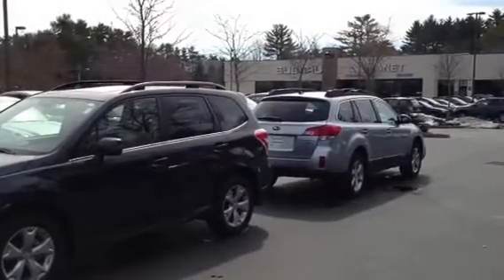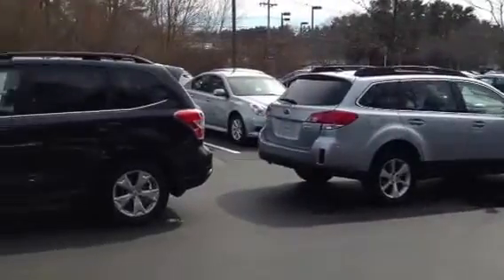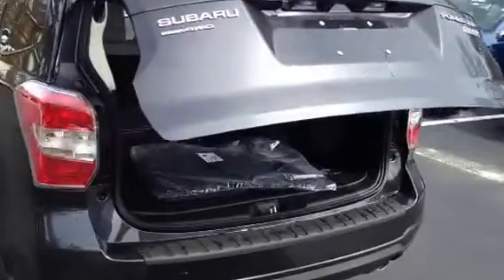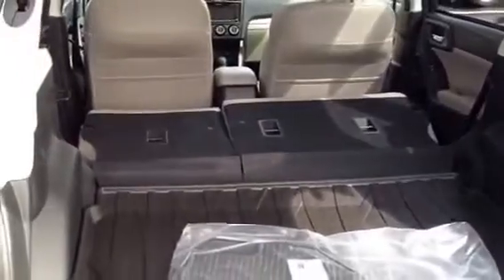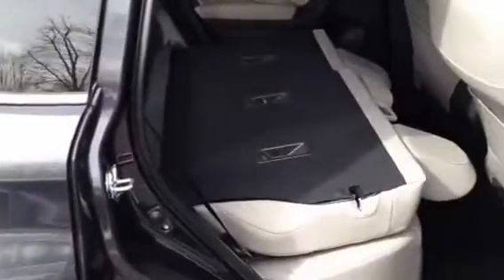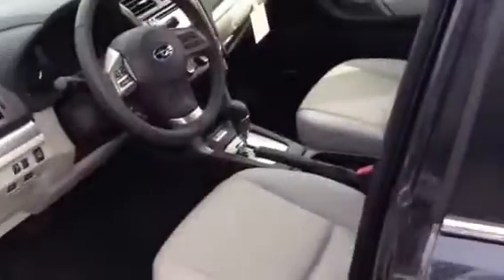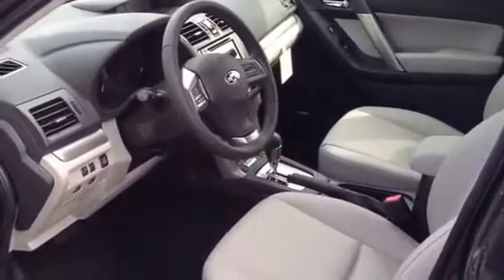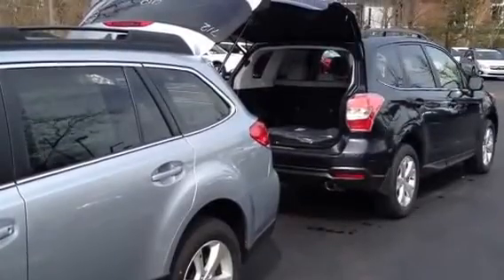Outback vs Forester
Planet Subaru compares the all new 2014+ Subaru Forester with the 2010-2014 new Outback. for a very detailed side-by-side comparison.